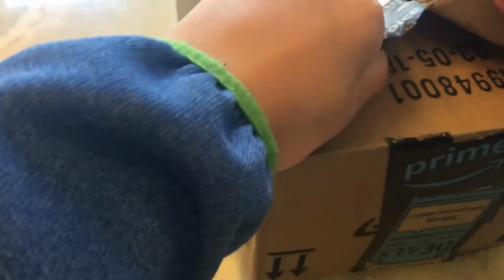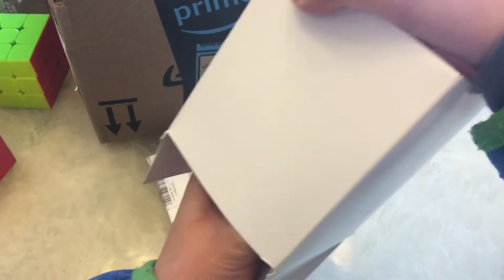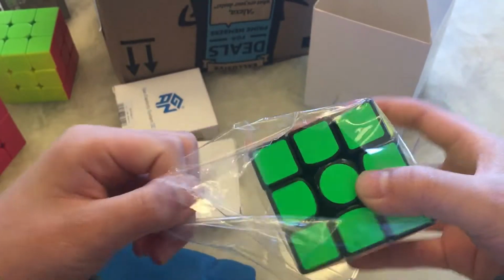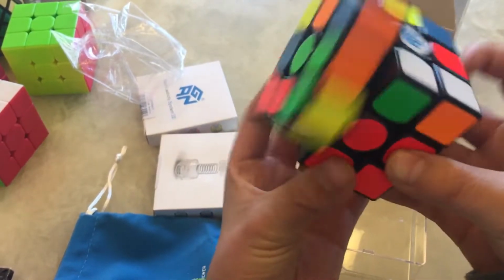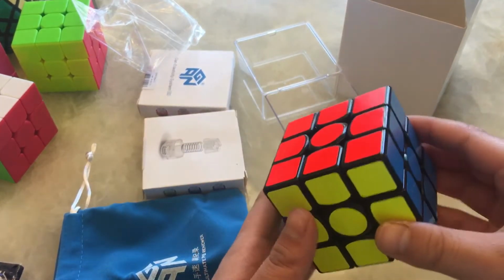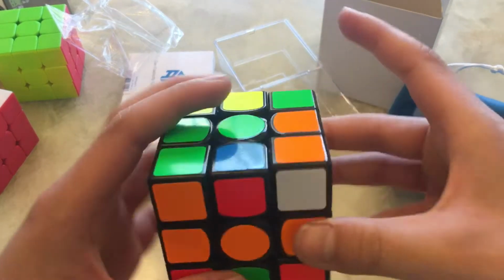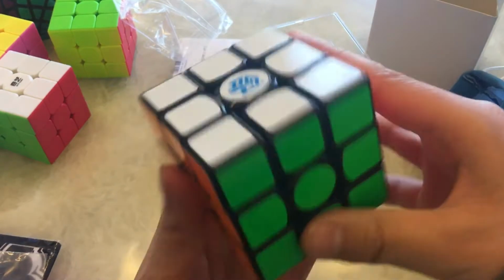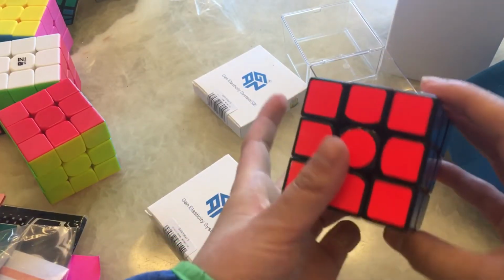GAN 356 AIR SM UNBOXING!